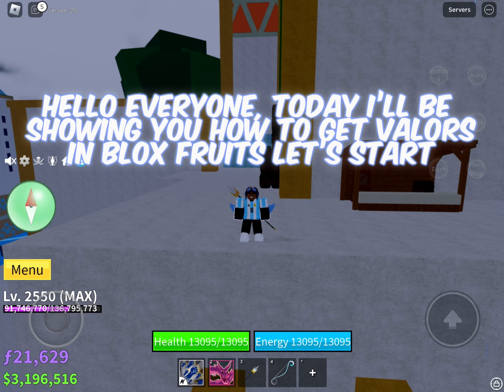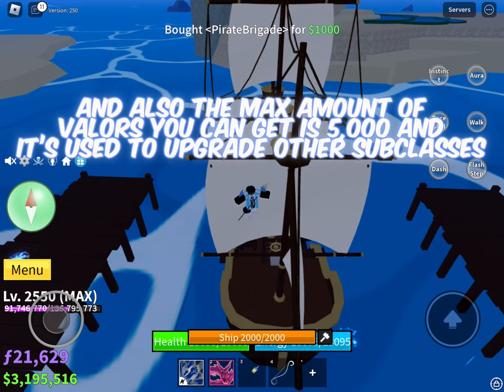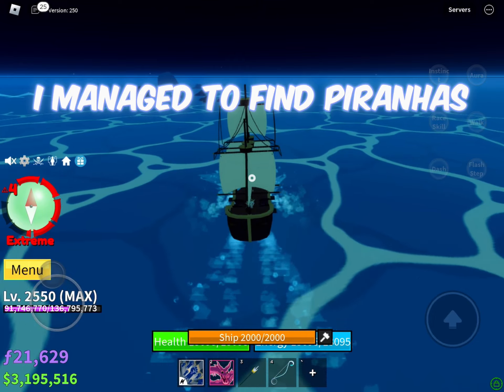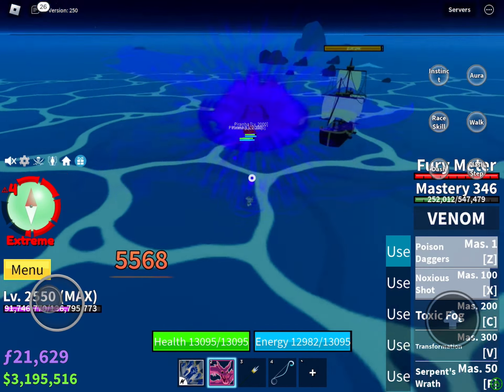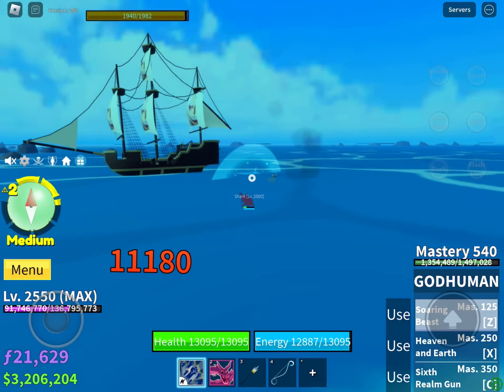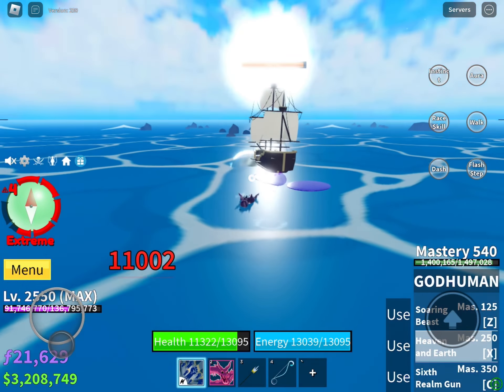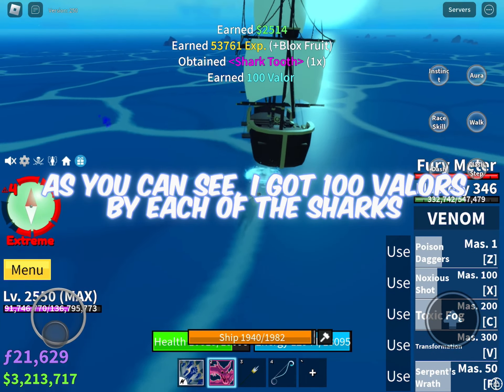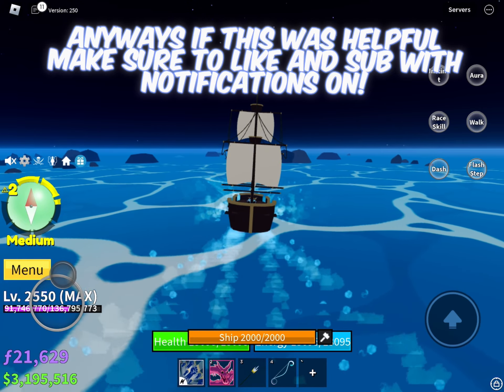*FULL GUIDE* HOW TO GET VALORS FAST (Blox Fruits)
Showing how to get valors in blox fruits.